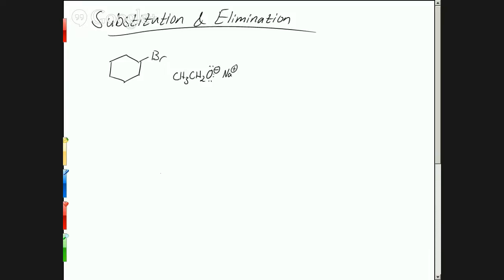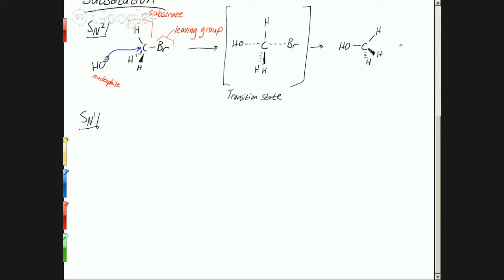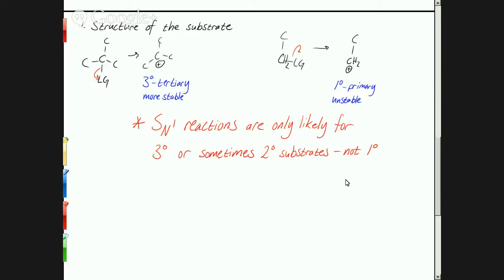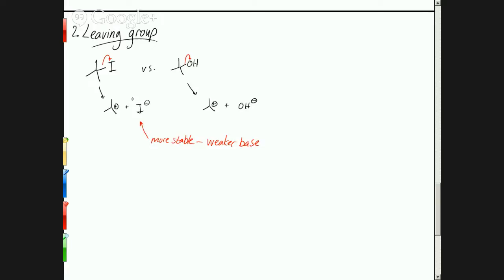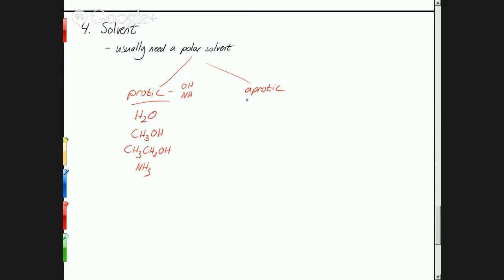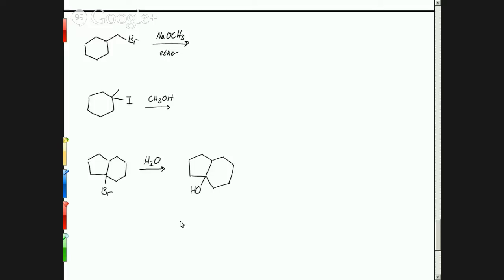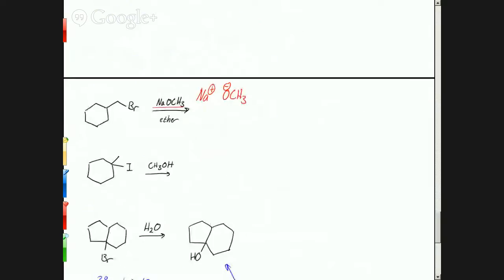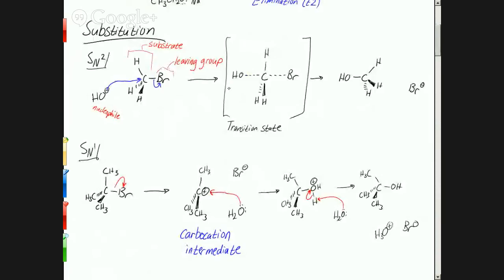CHM 201 - Substitution and elimination